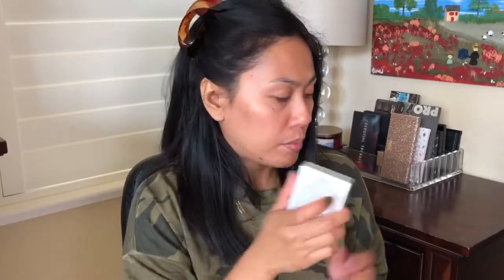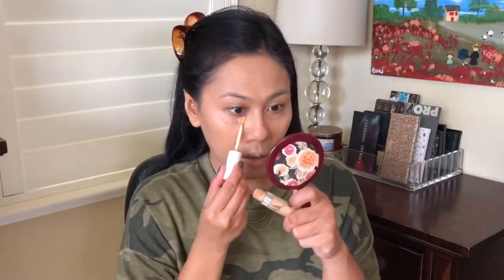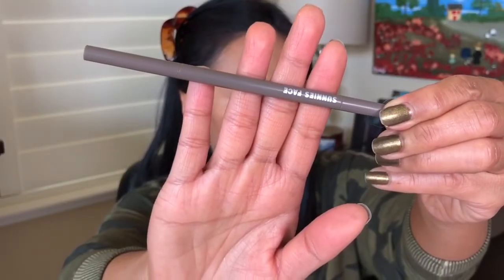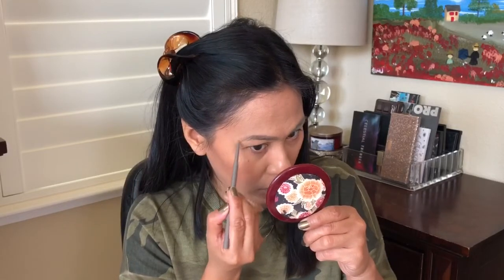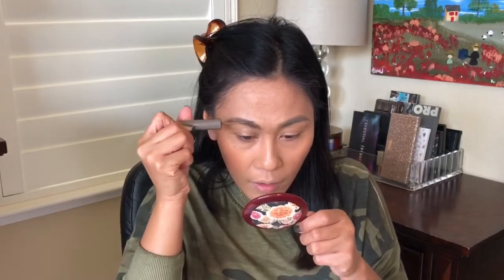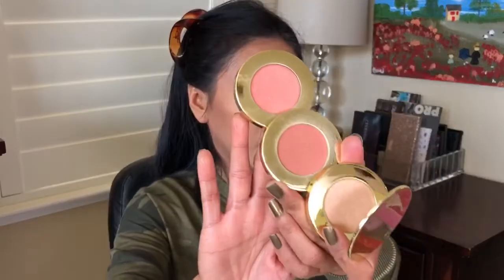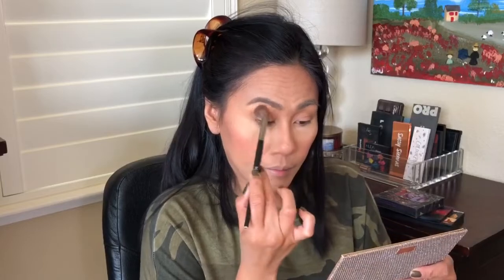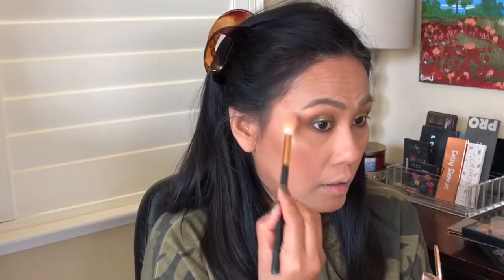Sunnies Face Makeup | Try-on and Holiday Look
Sunnies FluffMatte Lipsticks - Major, Baked, Vacay
Sunnies Lip Dip- Terracotta
Life Brow Pencil
Glow Boss Shimmer Sticks
Life Brow Grooming Gel
Sunnies Airblush Cheek Tints

Ecotools  Beauty Sponge (not Physicians Formula, sorry!)